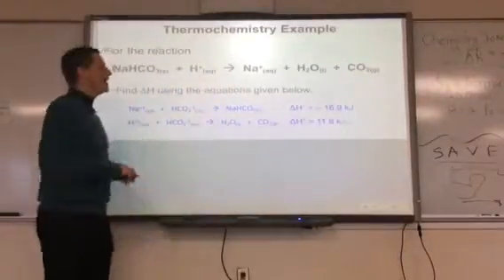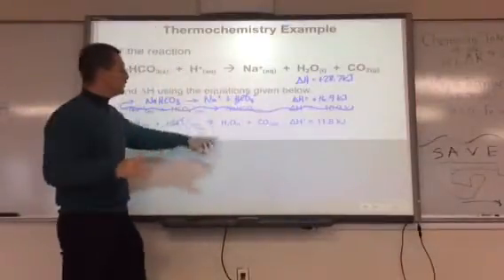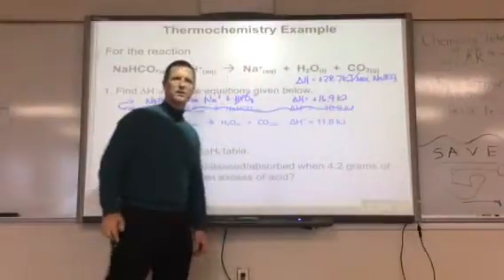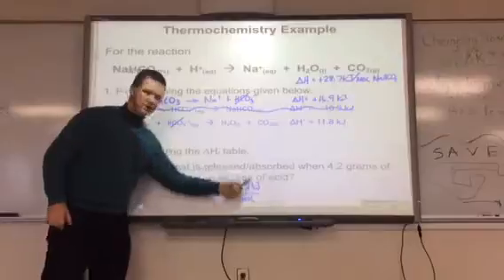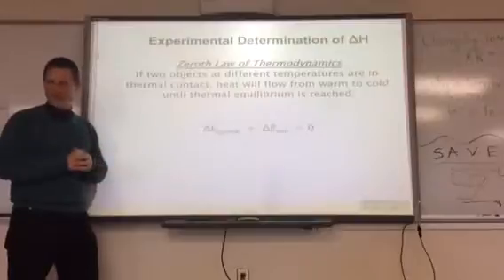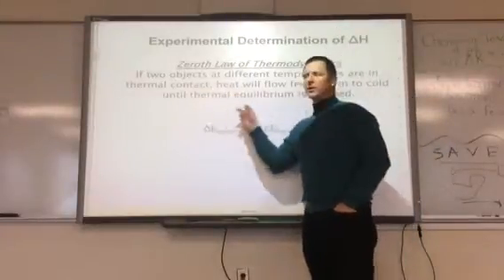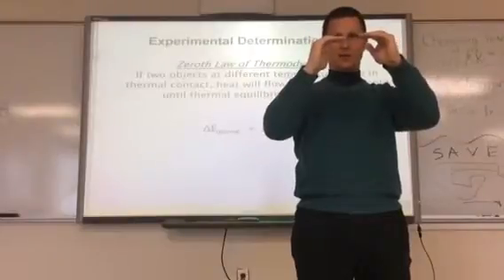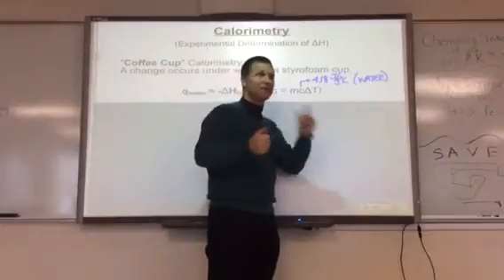Nov. 11 part 1